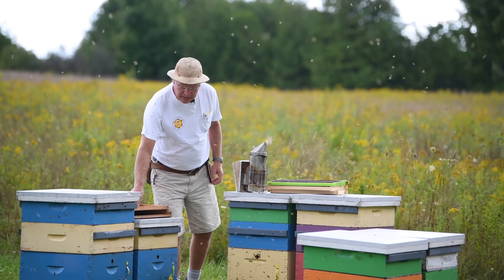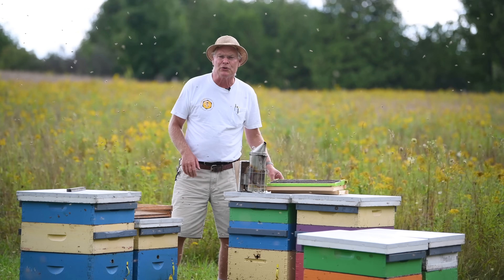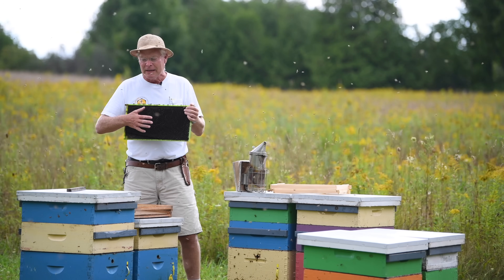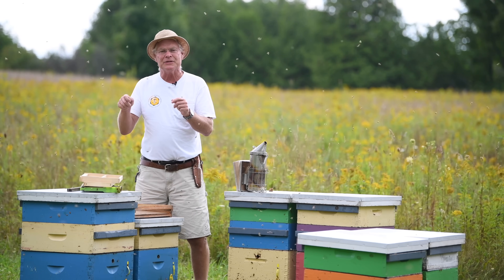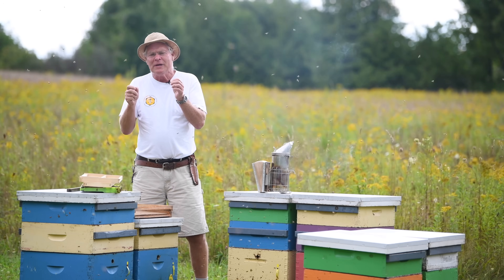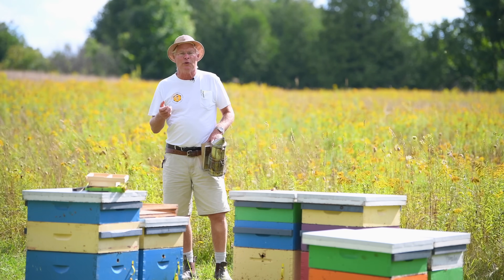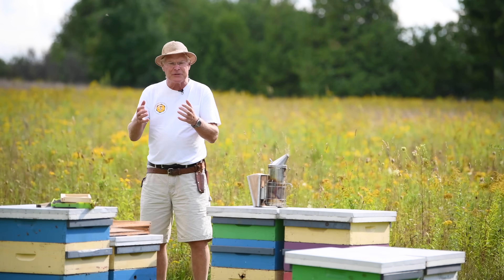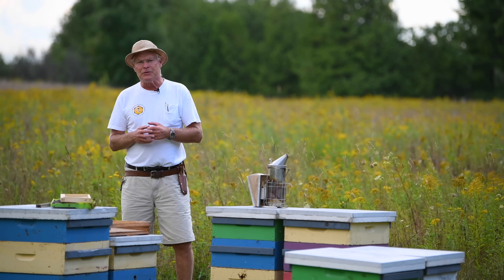Varroa Mite Control - Alternative Methods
Paul Kelly, research and apiary manager, explores alternative methods of controlling Varroa mites in hives.

Filmed by Wissarut Sukhaket and edited by Wissarut Sukhaket and Jenna Scharnowski.